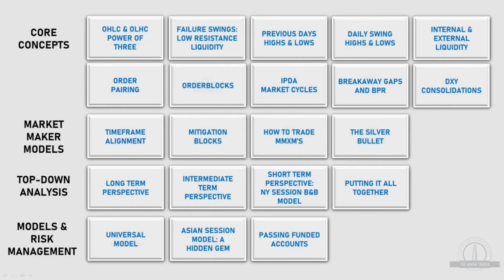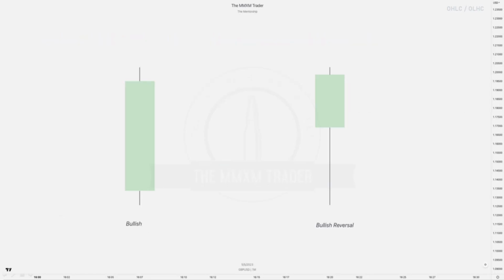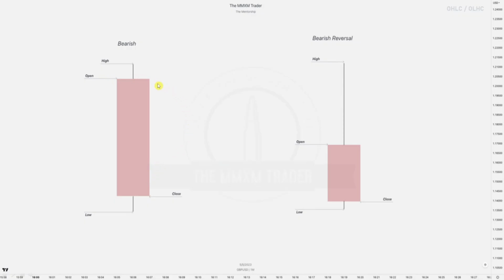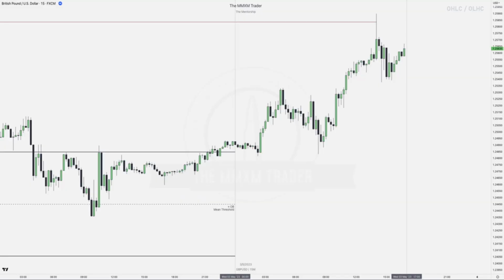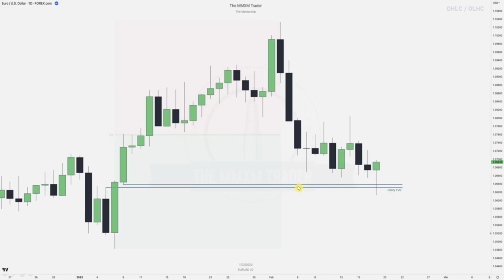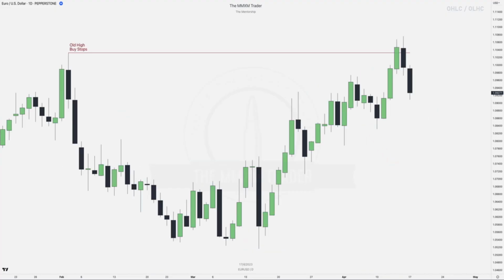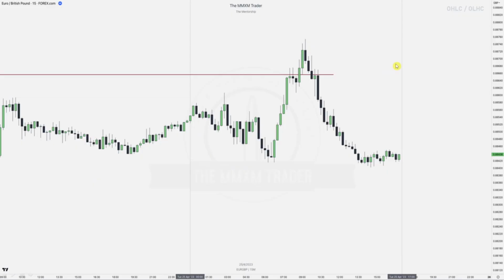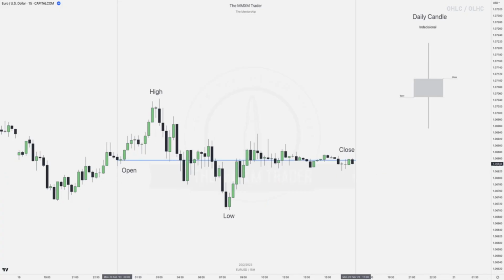2 OHLC & OLHC Power Of 3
OHLC & OLHC   Power Of 3